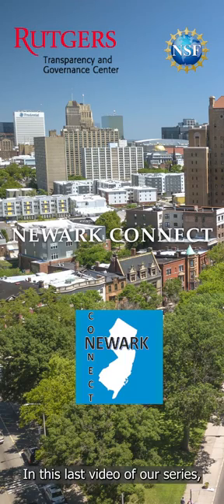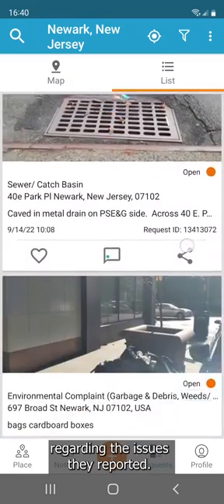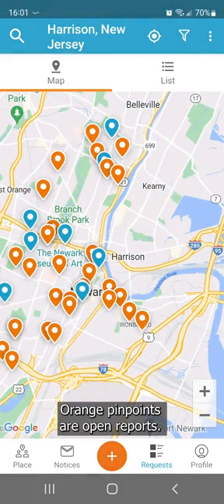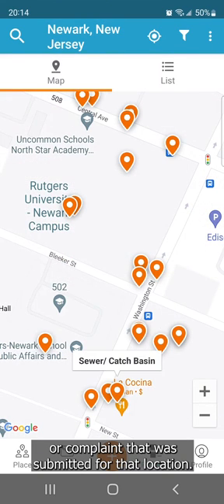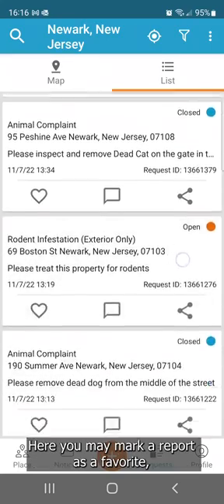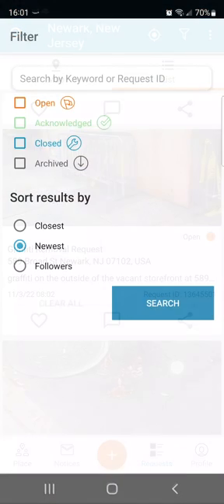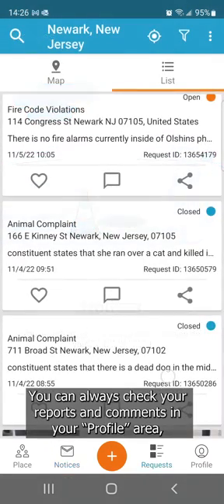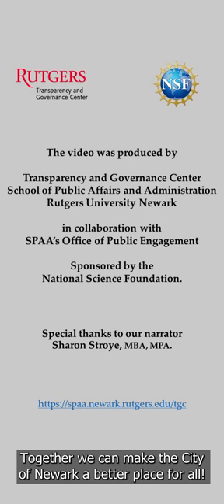Newark Connect App: How to check reports and interact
Newark Connect is a mobile application that allows Newark residents to report non-emergency neighborhood issues or file complaints. Through the Newark Connect app, Newark residents can also upload photos showing the reported problems, check the status of the reports, and even view and comment on reports submitted by others.

In this video, we present the Newark Connect app and show how to find it on the Internet and install it to a mobile device.

This video is part of a series of short videos produced by the Transparency and Governance Center School of Public Affairs and Administration (SPAA), Rutgers University–Newark within the Smart and Connected Cities project funded by the National Science Foundation.